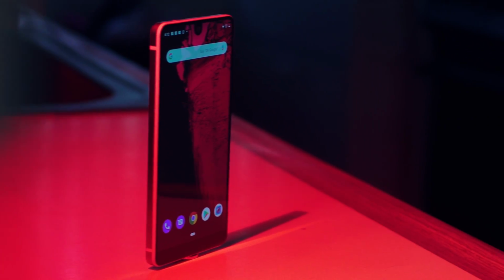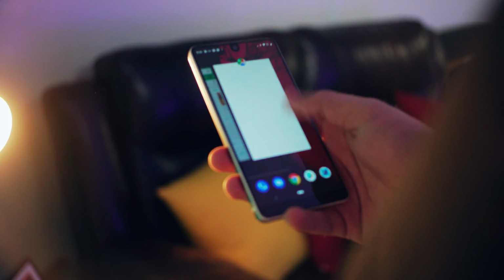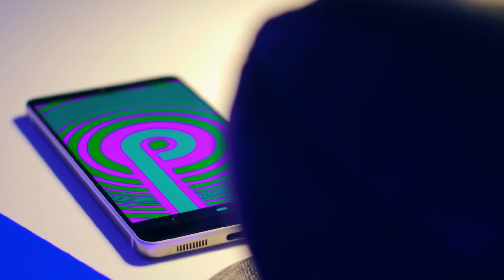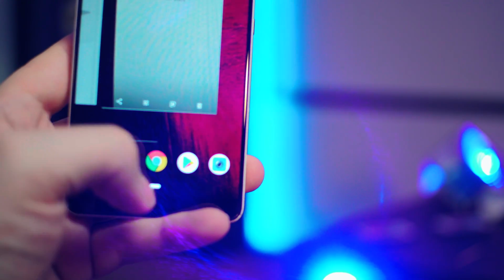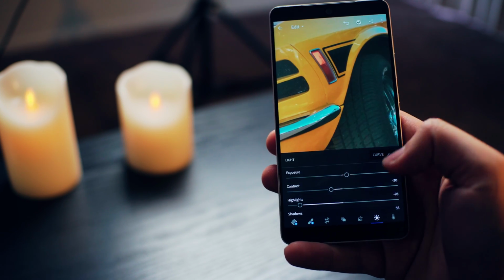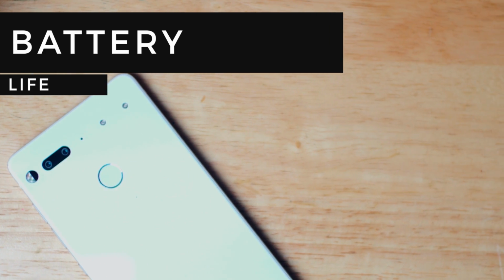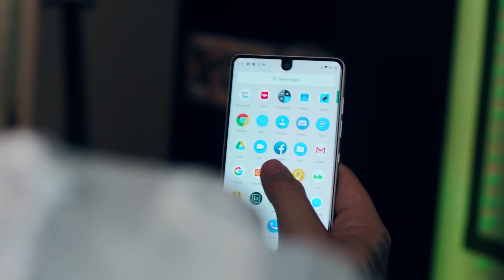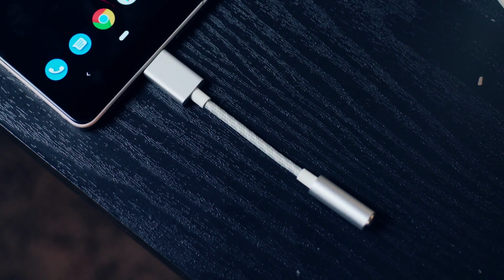Essential Phone In 2019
This is the Essential phone 2019 review! Its been over a year since the essential phone was released. Since then, the essential phone has had many updates. The essential phone has android 9.0 pie now and the essential phone has many accessories as well, which well get to in another video, right now let's talk about if the essential phone is worth it in 2019.

Got a product suggestion? Let me know ill try and get my hands on it!

►My Equipment!

● Mic: Rode Video Mic Pro + Zoom H1
● Mic Stand: Neewer Boom Scissor Arm
● Thumbnails: Photoshop
● Video Editing Software: Premiere Pro
● Recording: ShadowPlay
● Webcam: Logitech C910
● Camera: Sony Alpha A5000
● 7 Artisans 25mm

- Yeti Machete